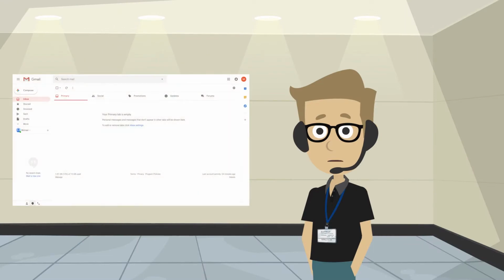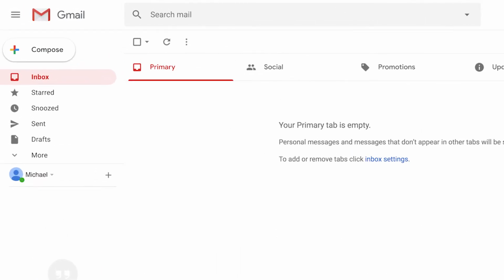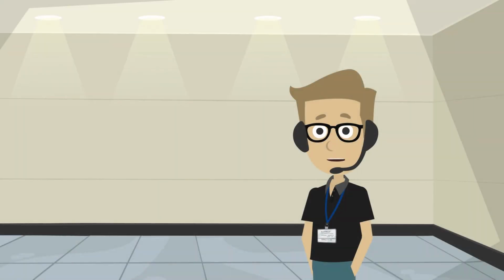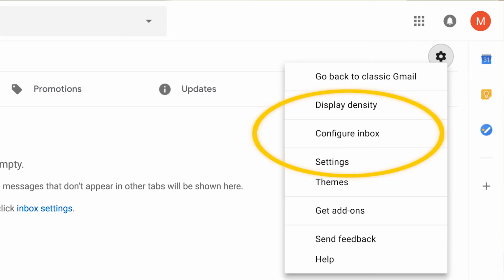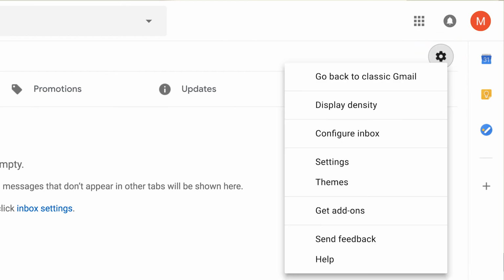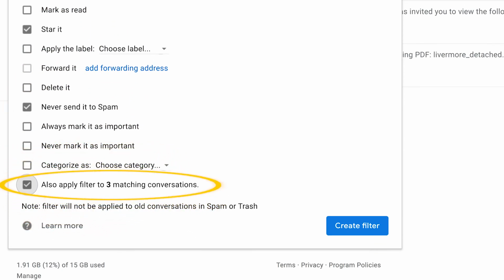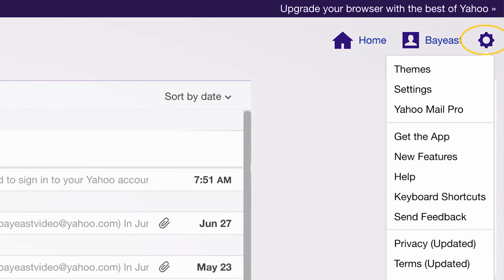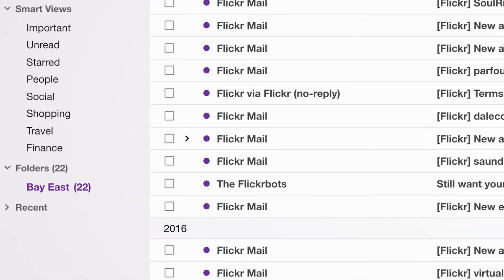Email Flag Tips | Bay East BUZZ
We would like to help you make sure you don’t miss an important email from Bay East. So here are some tips on setting up your email program to make it easier for you to spot emails from Bay East.